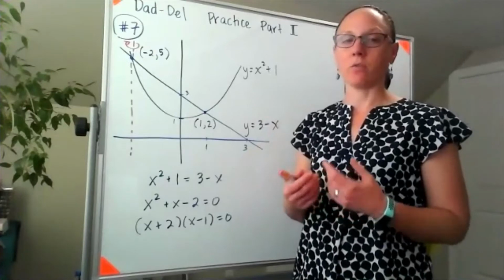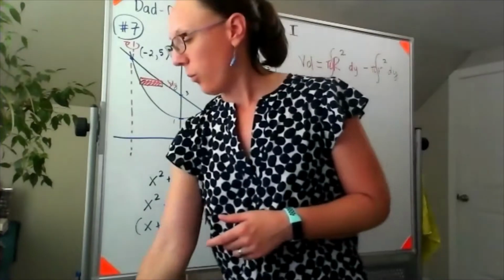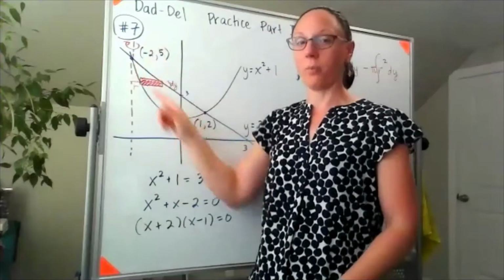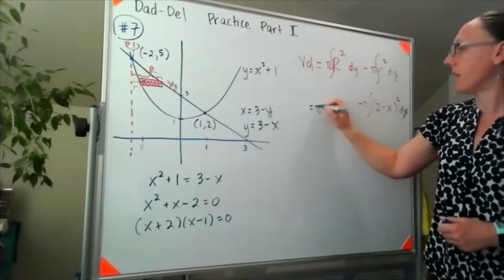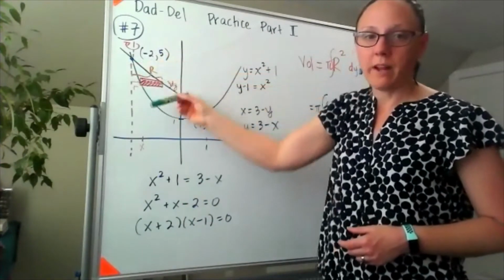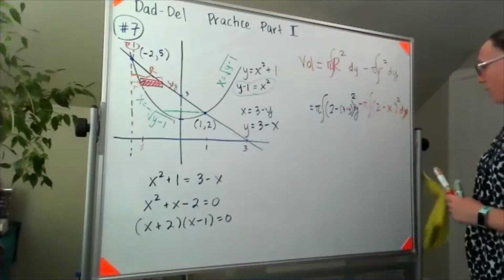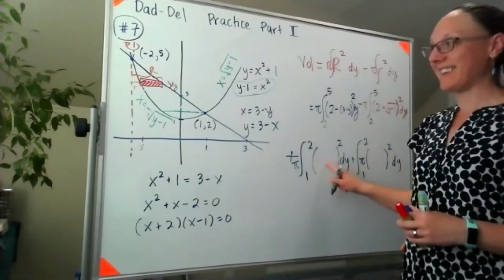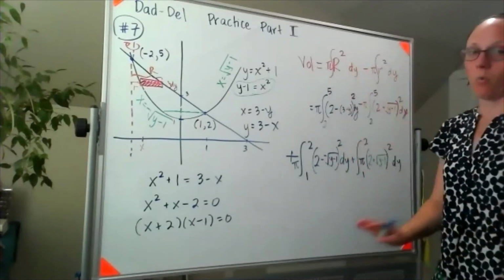Volume of Revolution: around x=-2, splitting the integral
28 April 2020
Revolving a region around the line x=-2, and having to split the integral up. Problem #7 from Exam 1 Practice Part I.